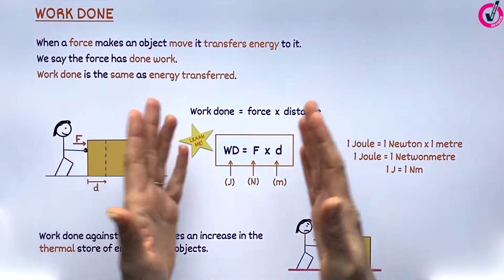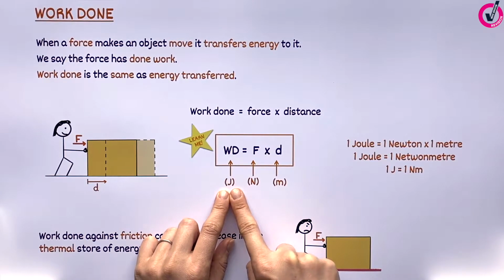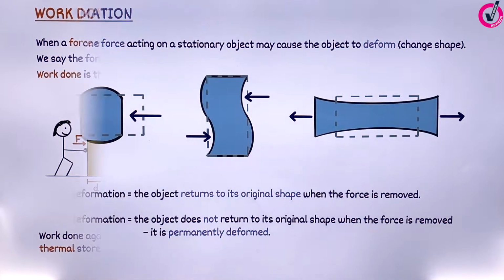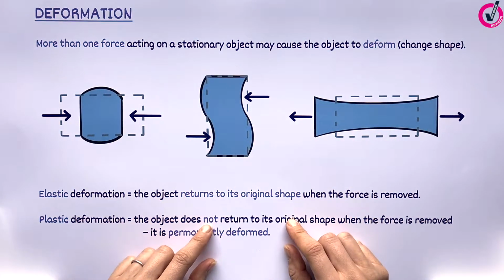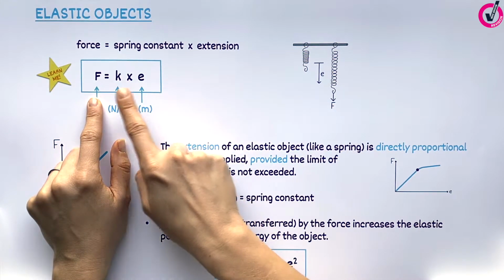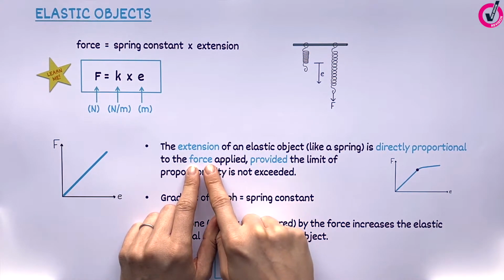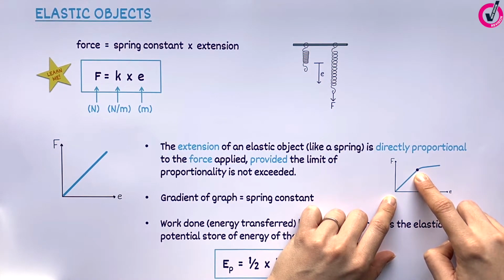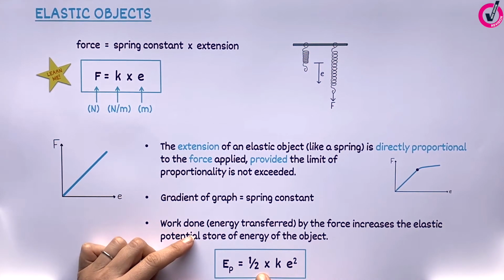Forces Doing Work - AQA Combined Science GCSE - Physics Paper 2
EVERYTHING you need to know and ONLY what you need to know about FORCES DOING WORK

AQA Combined Science GCSE - Physics - Paper 2 - Higher Tier - Video 2 of 8

For downloadable copies of the notes from this video go

For daily updates and more help follow @miss_broom on Instagram and the Miss Broom page on Facebook